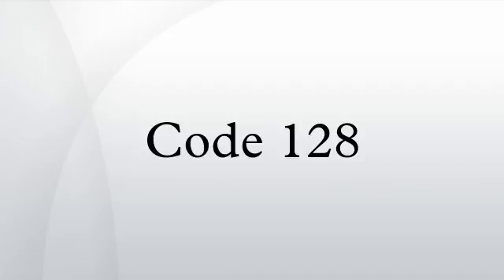Code 128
Code 128 is a very high-density barcode symbology. It is used for alphanumeric or numeric-only barcodes. It can encode all 128 characters of ASCII and, by use of an extension character (FNC4), the Latin-1 characters defined in ISO/IEC 8859-1.
GS1-128 (formerly known as UCC/EAN-128) is a subset of Code 128 and is used extensively world wide in shipping and packaging industries as a product identification code for the container and pallet levels in the supply chain. The symbology was formerly defined as ISO/IEC 15417:2007.